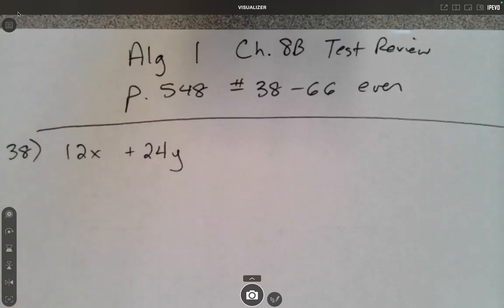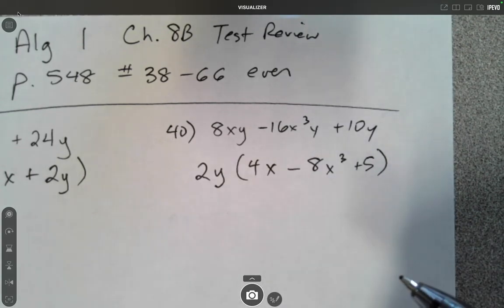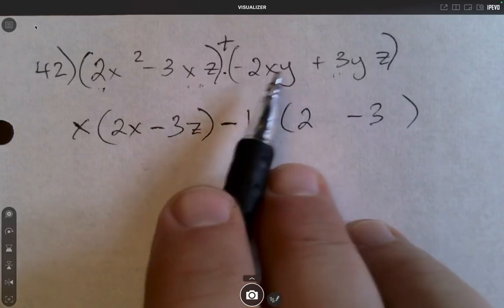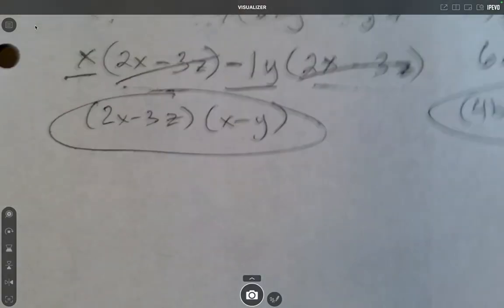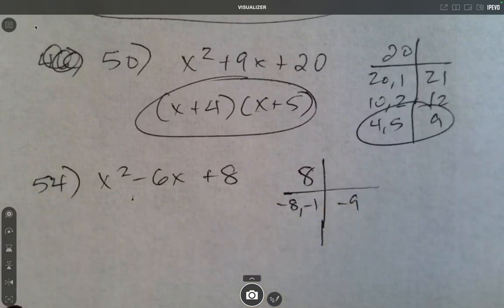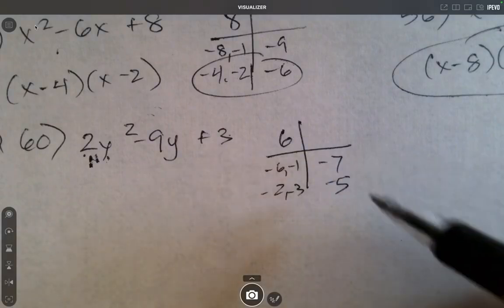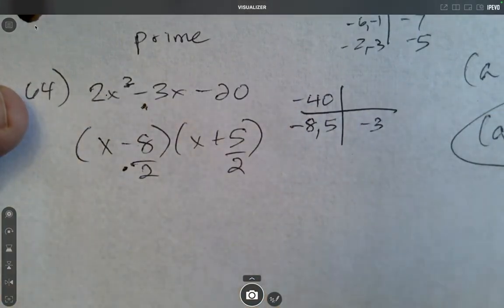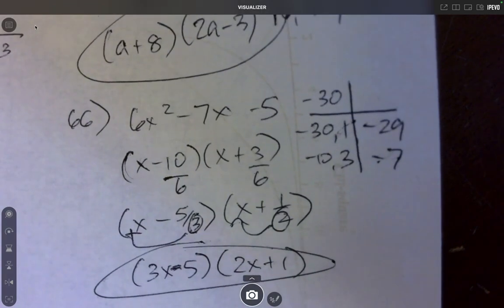Alg 1 Ch.8B Test Review